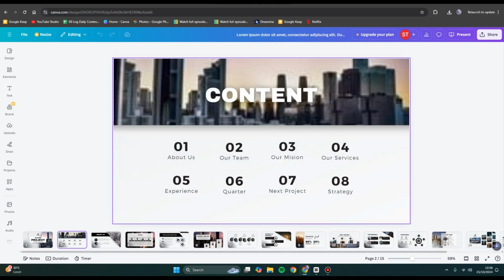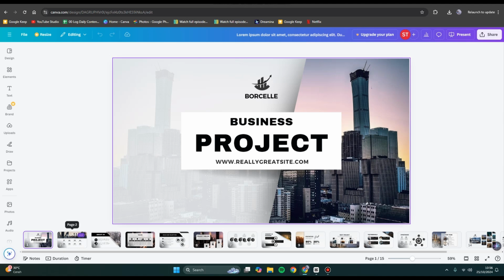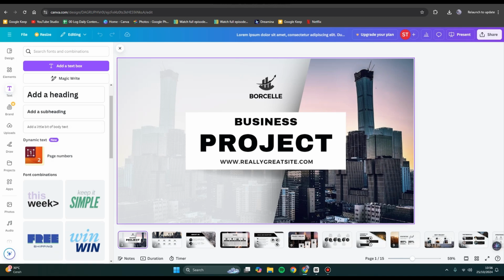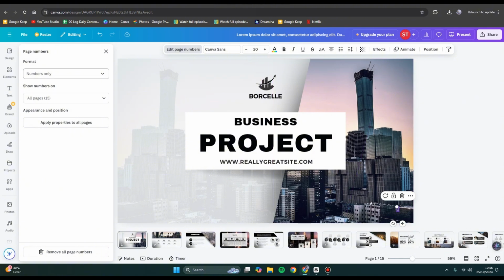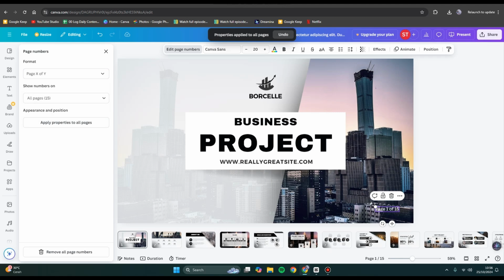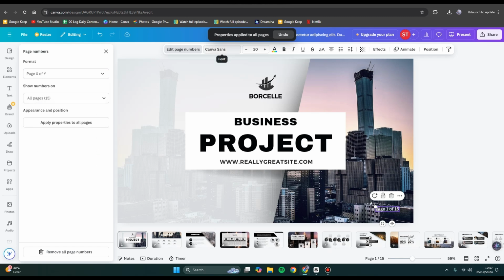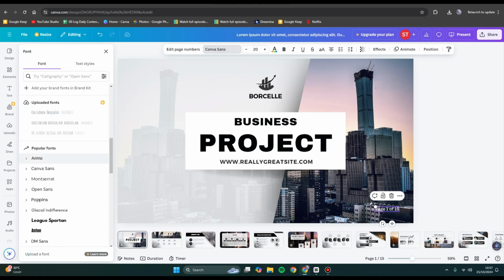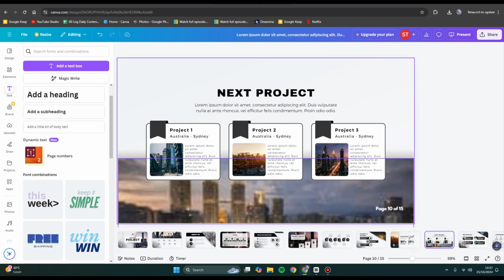How to Insert Page Numbers into Canva Designs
Want to add a professional touch to your Canva designs? Learn how to easily insert page numbers to keep your documents organized and numbered